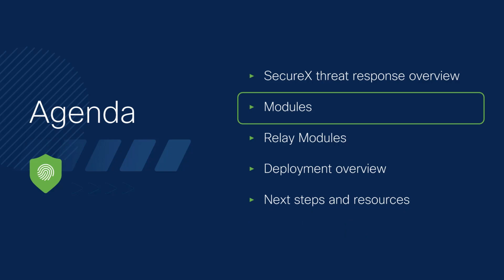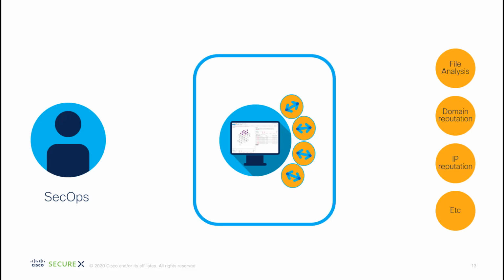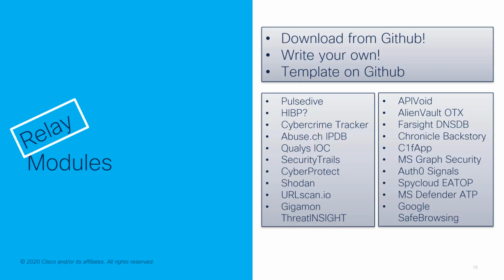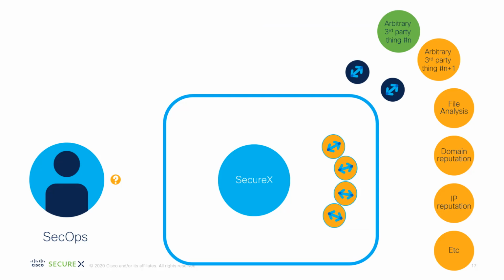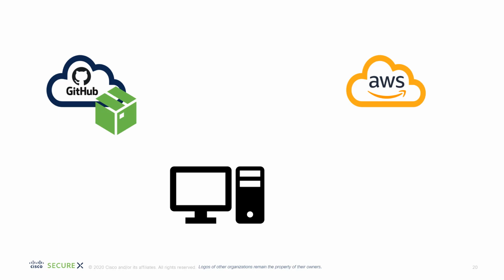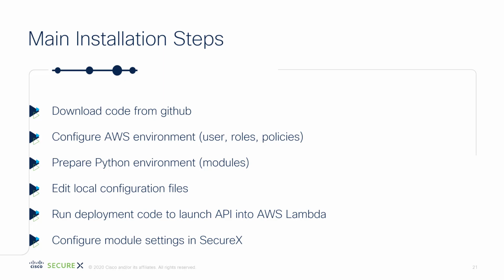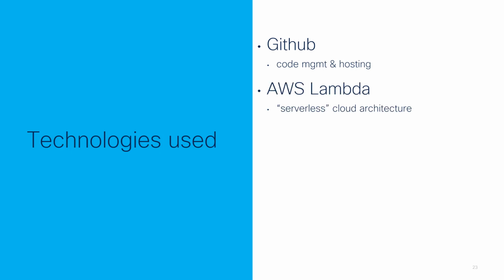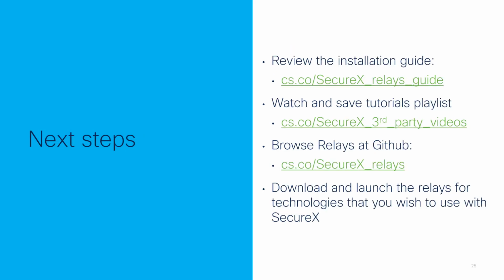Introduction to SecureX Third Party Relays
Third Party Relays in SecureX allow your non-Cisco tools and products to benefit from inclusion in your SecureX deployment, and allow you to integrate them into a combined toolset that speeds up your detection, investigation, and remediation of security events. In this short video, Ben Greenbaum gives a high level overview of the general concepts and deployment model of SecureX Relays.